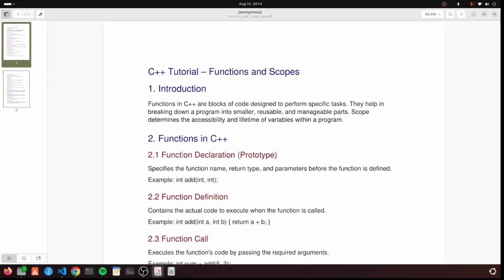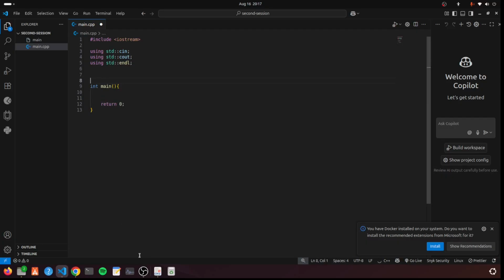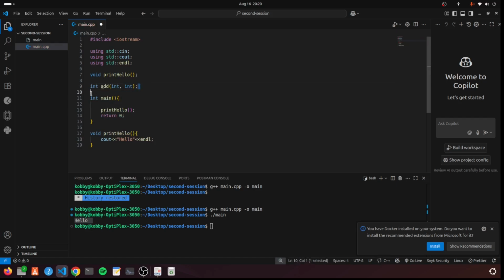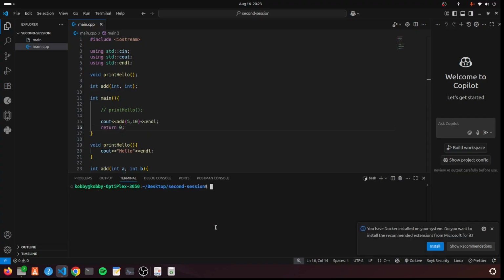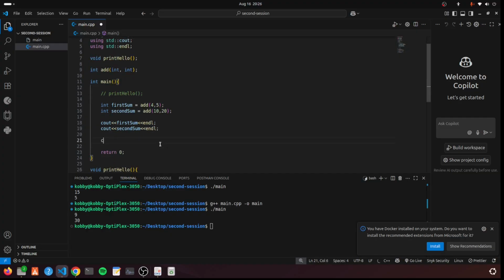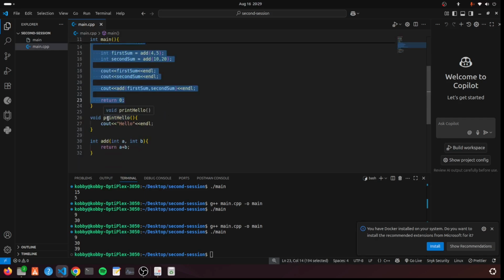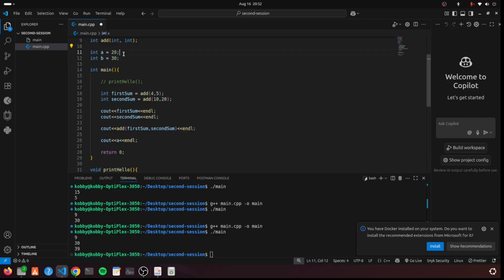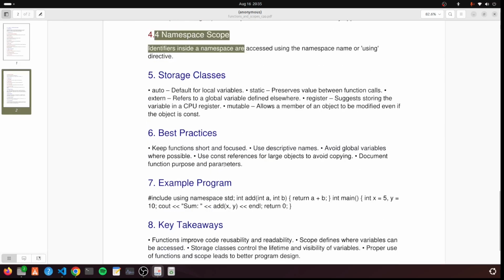Master C++ #4 Functions and Scope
In this video, I explain how functions make code reusable and organized, and how scope controls where variables can be accessed (local, global, and class scope).

Perfect for beginners who want to write cleaner and more efficient C++ programs.